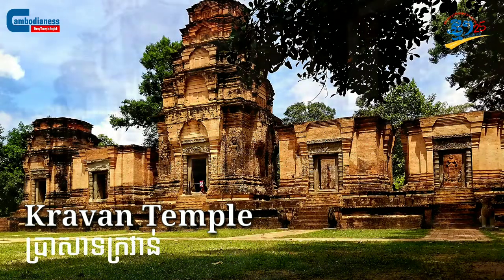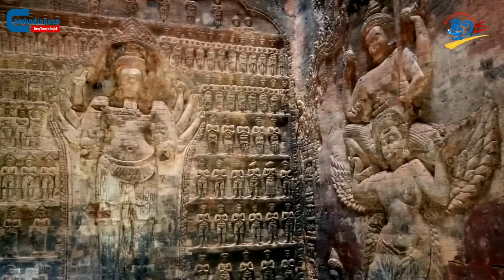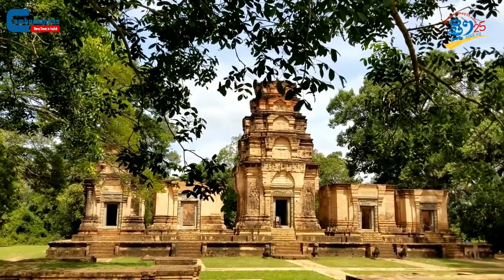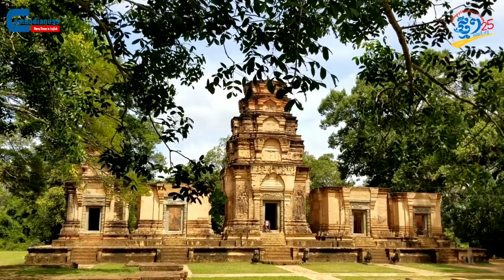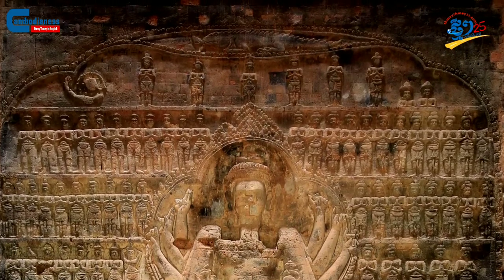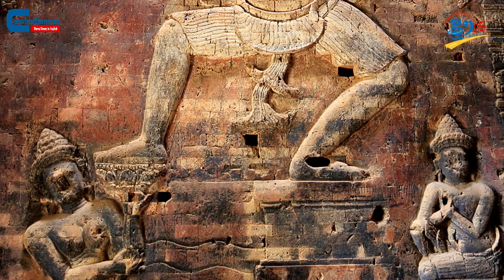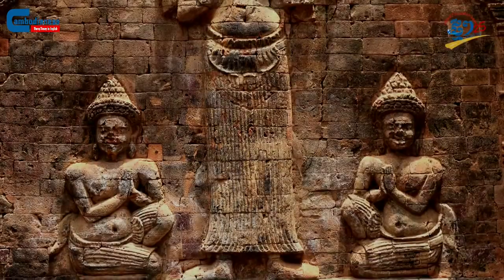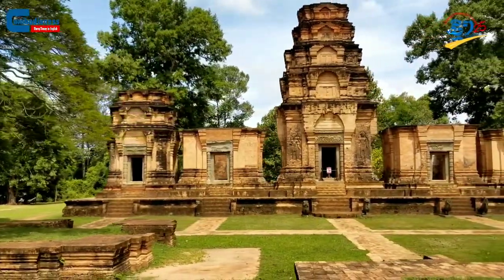Kravan: A Temple that Was Not Built by a King